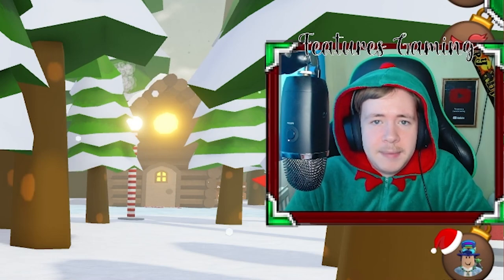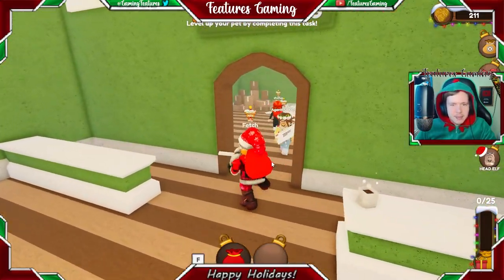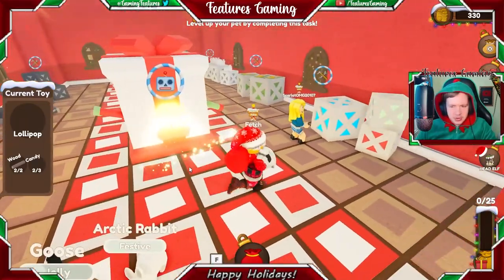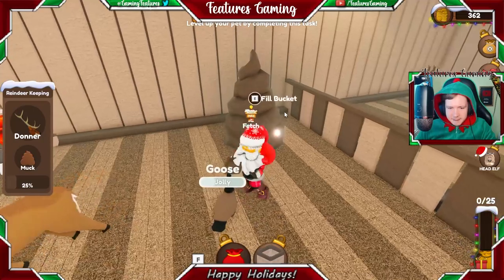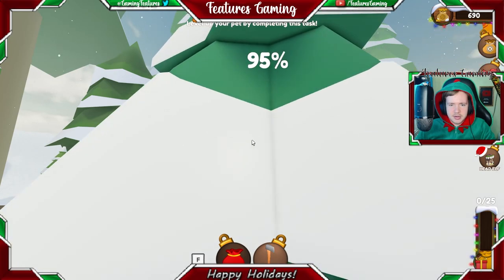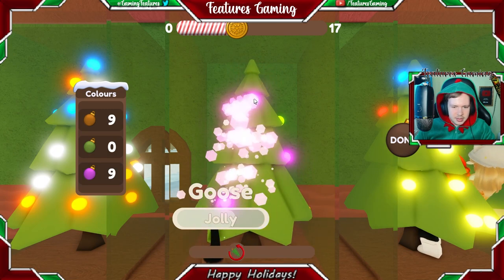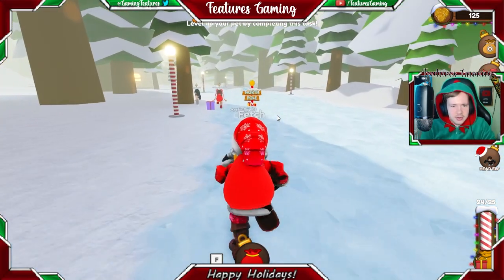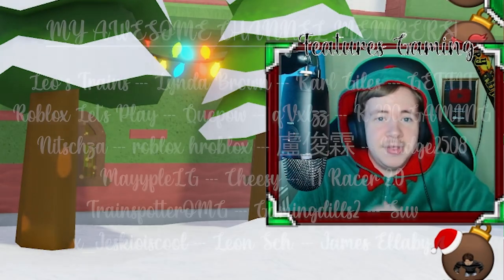Preparing For Christmas In The North Pole!! (RobloXmas S3EP2)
Welcome back everyone, to RobloXmas S3 - a Christmas tradition we have done for 3 years now on the channel where we play games on Roblox, predominantly Christmas games in the lead up to Christmas however with a slight twist this year. Instead of doing this series every single day, it's going to be on every other day as on the other days, I want to try a new series.
Hope you go on to enjoy the video!

PC Specs:
OC AMD Ryzen 9 5900X at 4.4Ghz
32GB DDR4 RAM

Music Featured!

~ Features Gaming